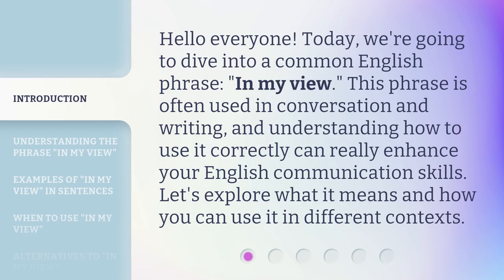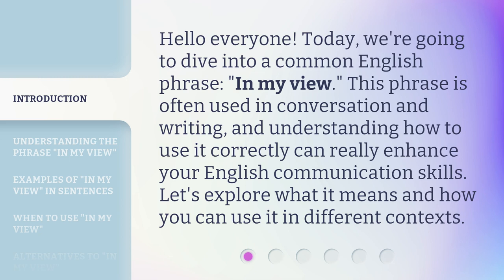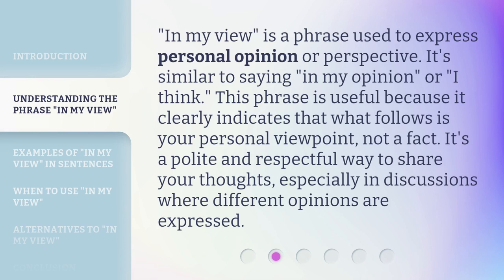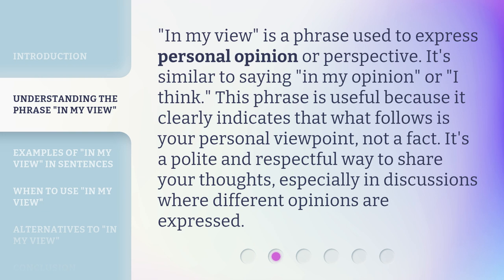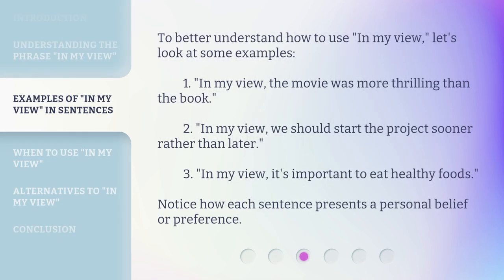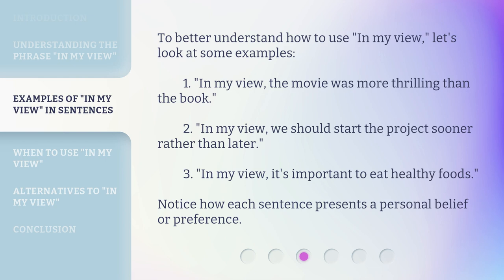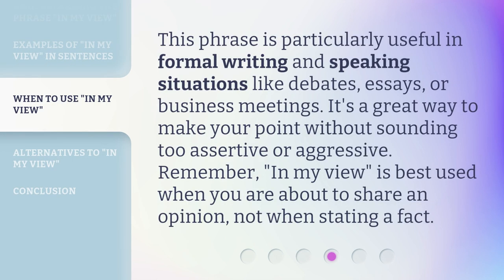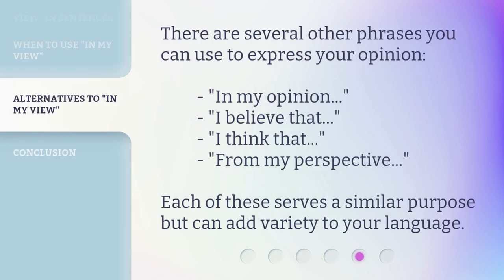Exploring "In My View": A Guide to Understanding and Using the Phrase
00:00 • Introduction - Exploring "In My View": A Guide to Understanding and Using the Phrase
00:32 • Understanding the Phrase "In My View"
01:00 • Examples of "In My View" in Sentences
01:27 • When to Use "In My View"
01:51 • Alternatives to "In My View"